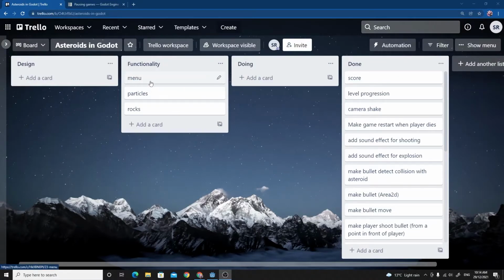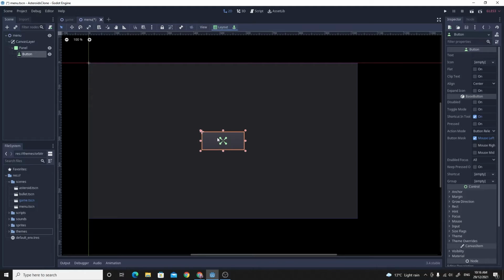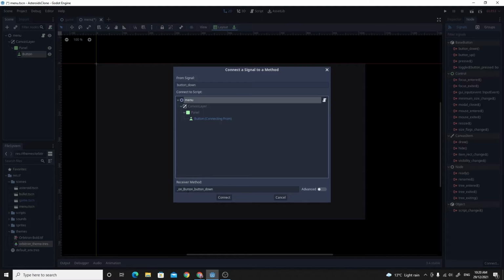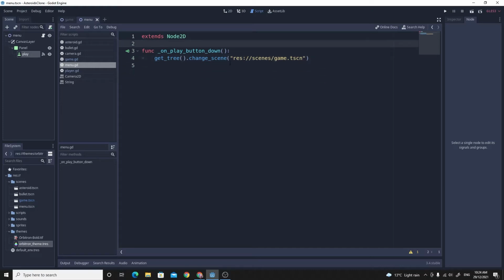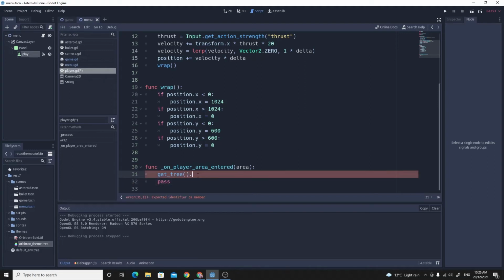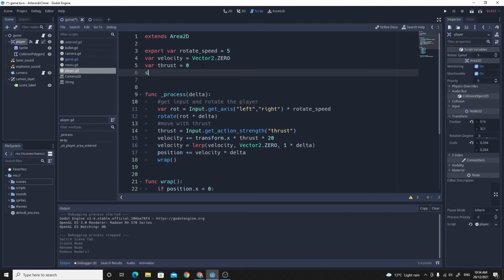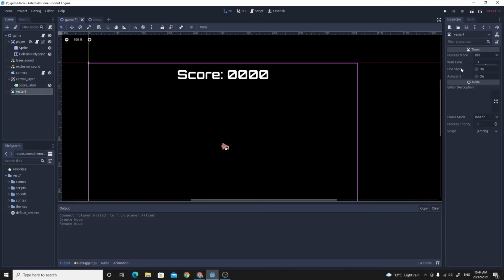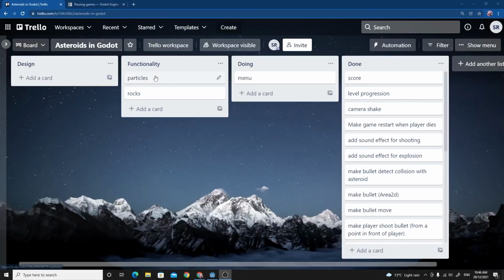Godot Asteroids Part 11: The Menu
Welcome back to part 11.
In this video we cover scene switching and add a menu scene and a button that takes us to the main game scene.
I wanted to add in a timer too so that when we die we don't just go straight to the menu scene. This just used concepts we already covered in this series like custom signals and timers.

I hope you are enjoying the series. We only have a few more things to cover but by now you have a pretty fun and complete game.